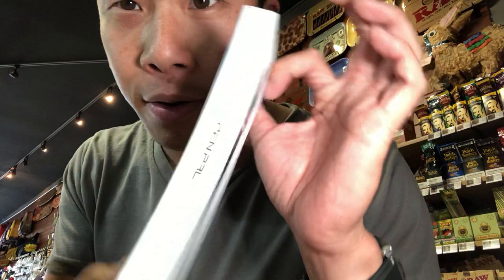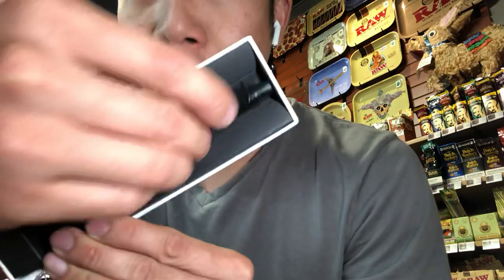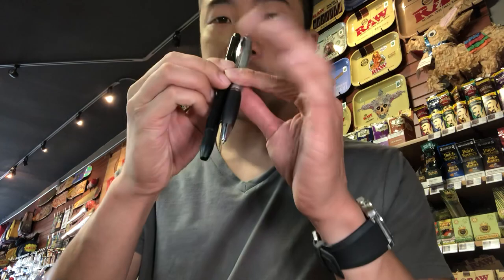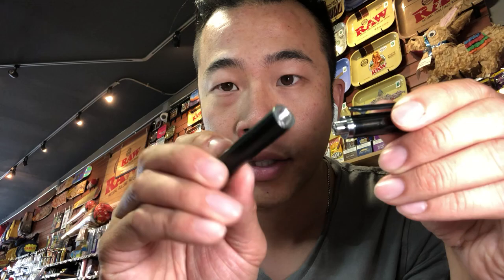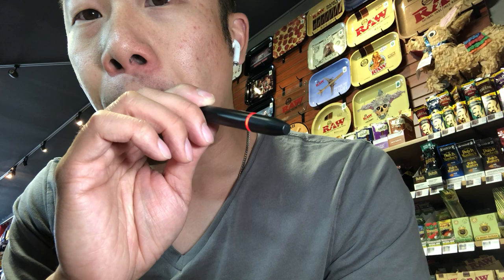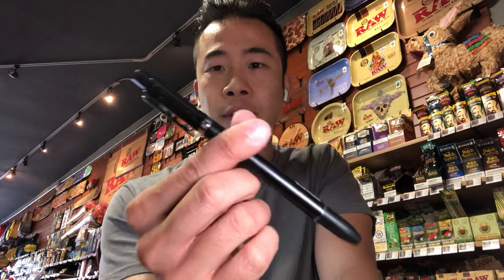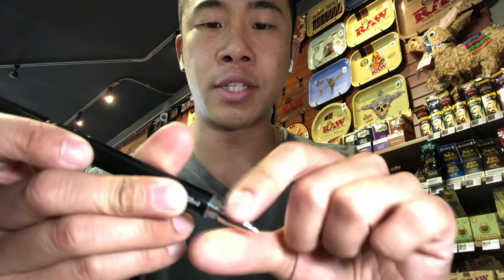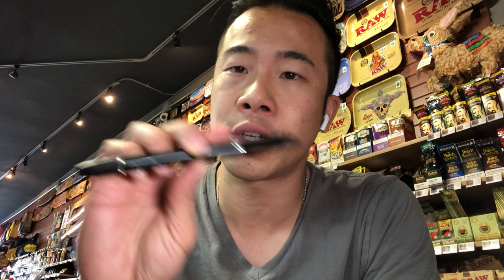Pen Pal - Oil Vaporizer